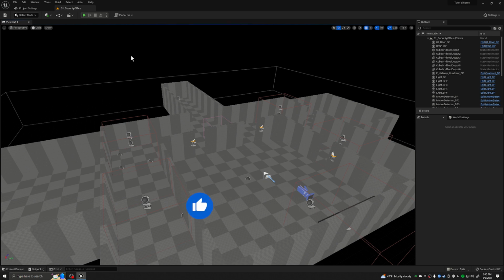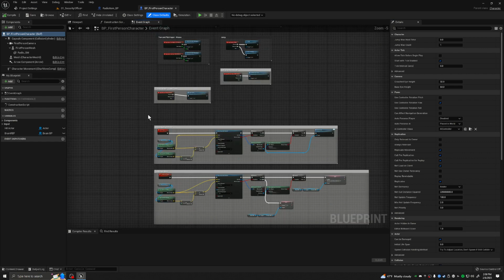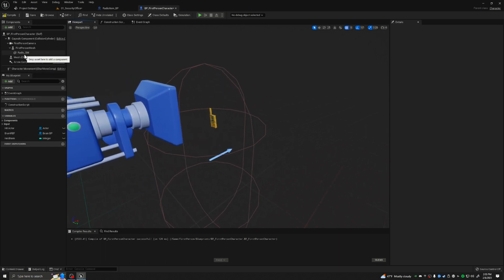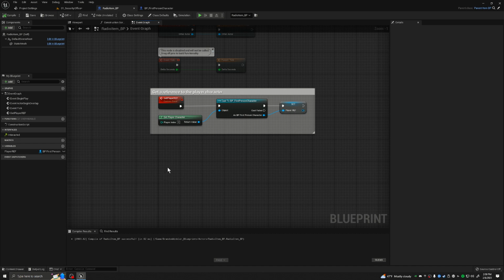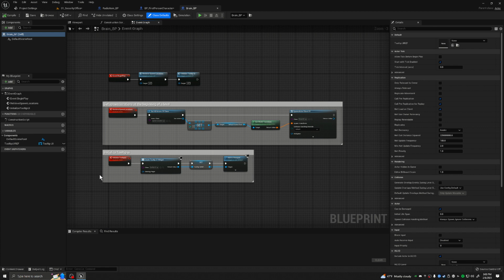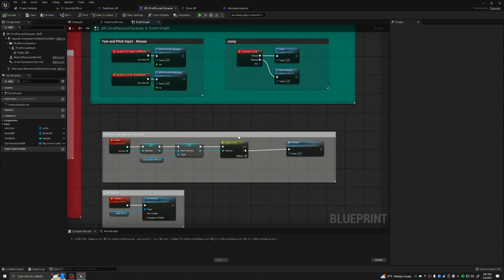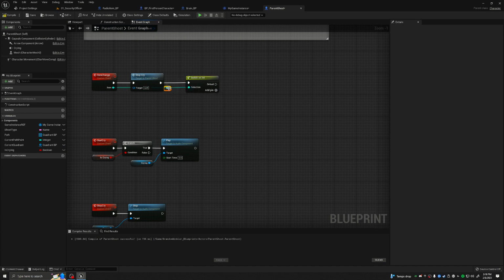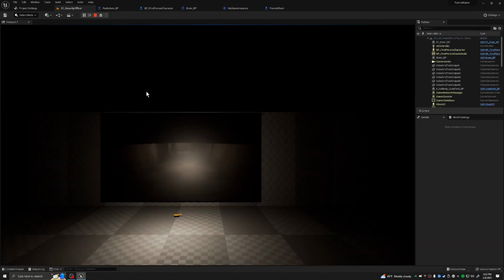UE5 - Make A Horror Game From Scratch - Episode 13 - Picking Up Items